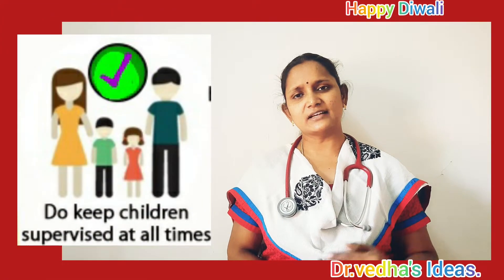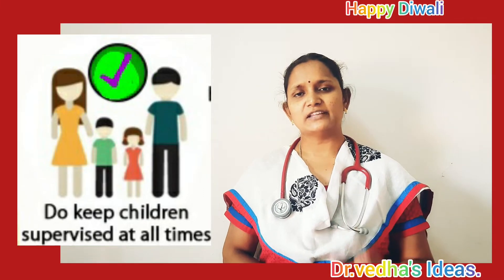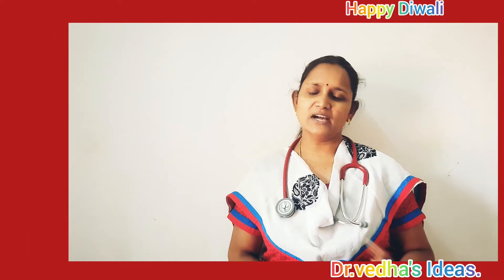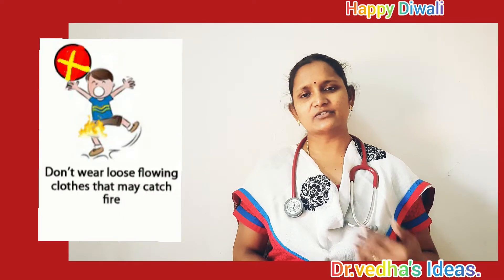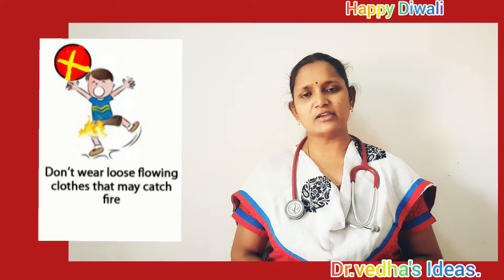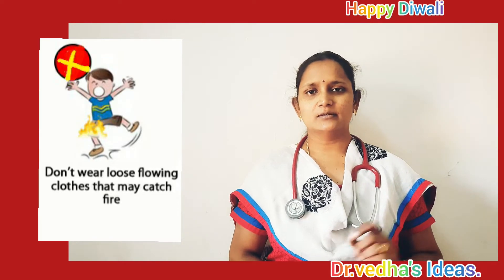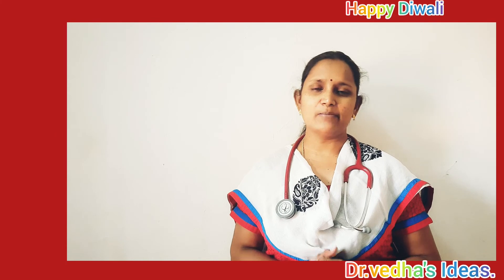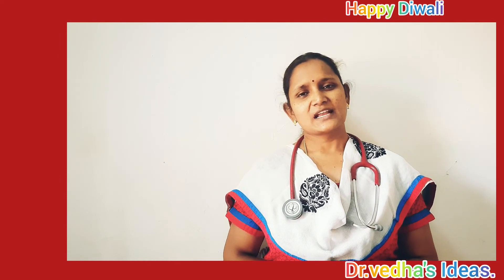diwali safetyfirst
Dr. Vedha's Ideas..
Happy Diwali to one and all..
Have a happy and safe diwali friends..
Some important tips to follow while bursting cracker..

mammography full details.. breast cancer awareness